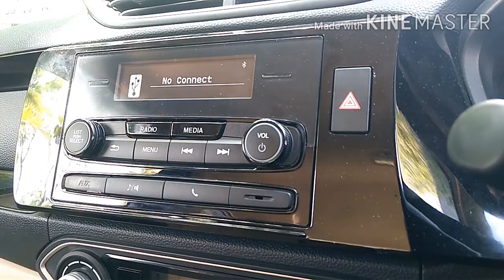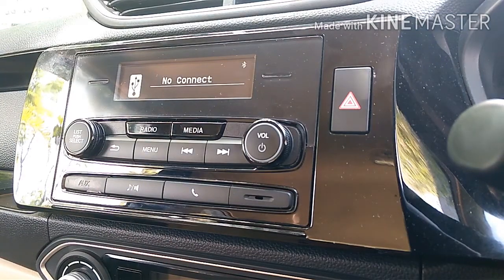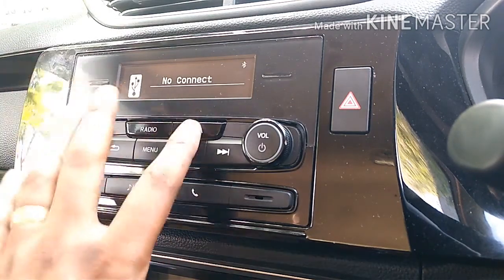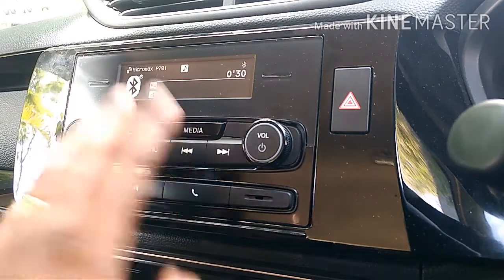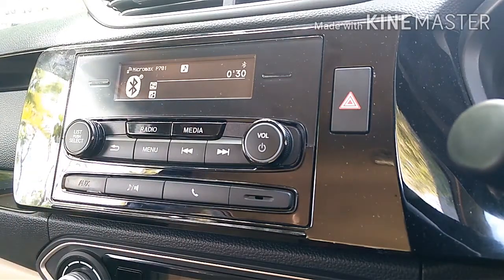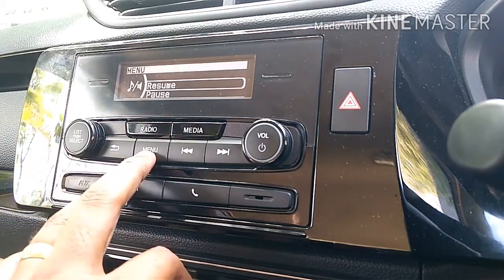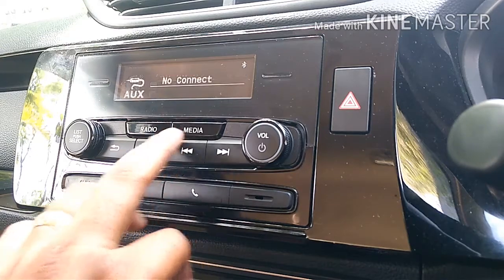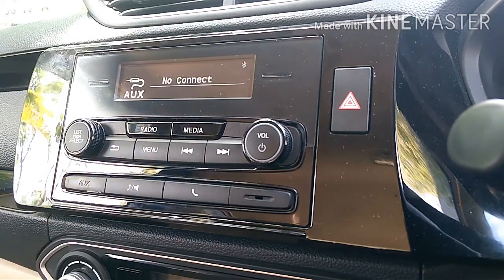Honda amaze V model music system operations and review - CYTECH MEDIA